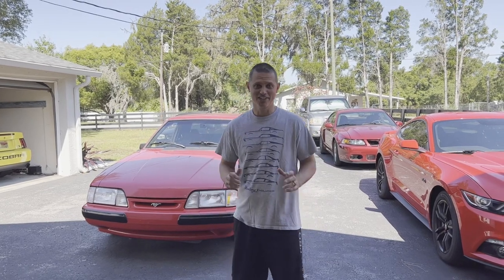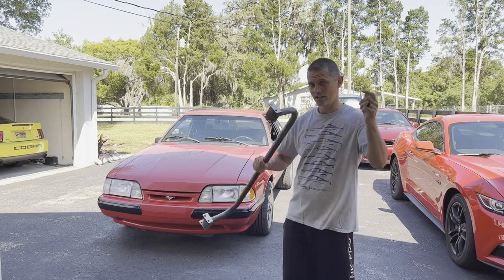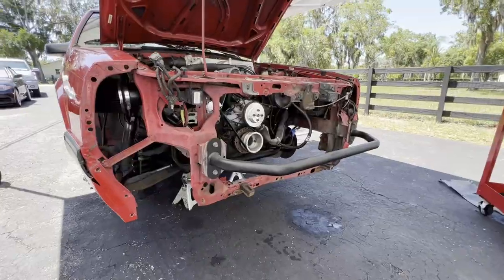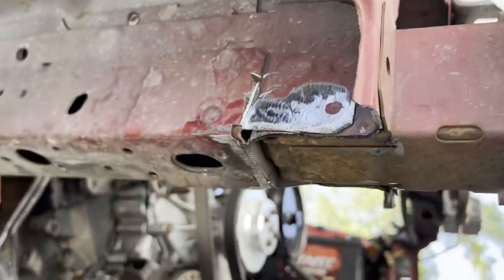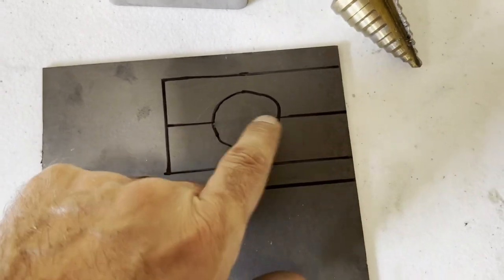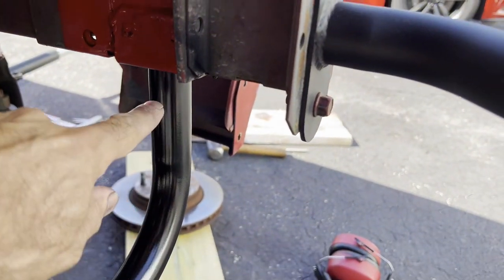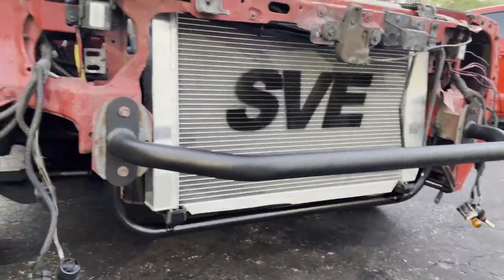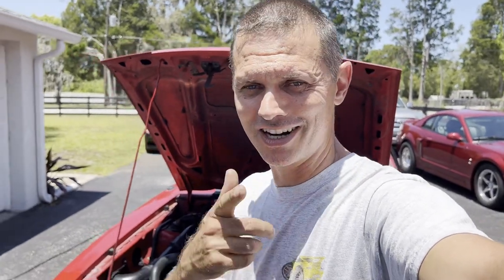Daily Driven Boost Build - Part 2 - Clearance for intercooler pipes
For a detailed install of the Motion Raceworks tubular lower radiator core on the 92 Fox

Today is part 2 of our daily driven boost build.  We find clearance is not good with the lower radiator core so we cut it out and put in a tubular bar.  It's a race against the clock to get the car back on the road in two days!!